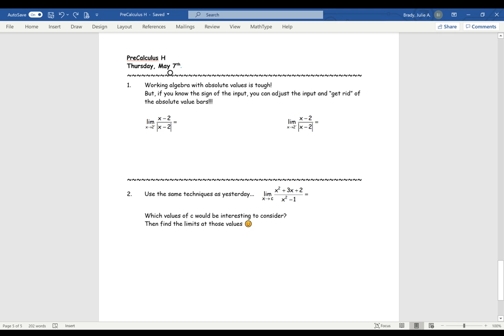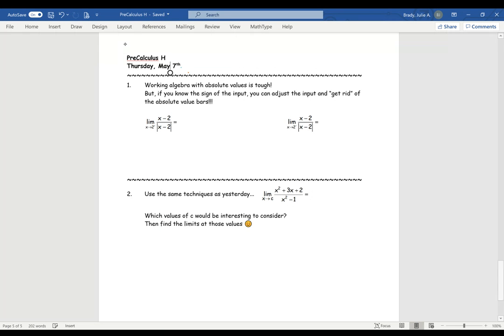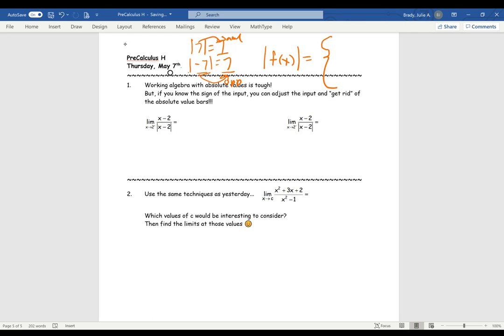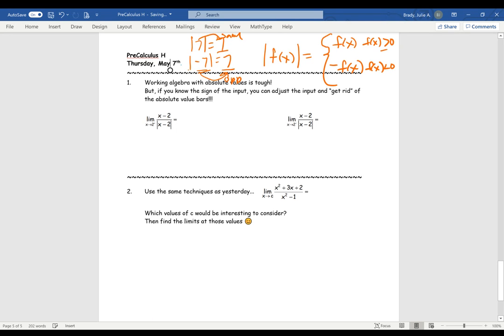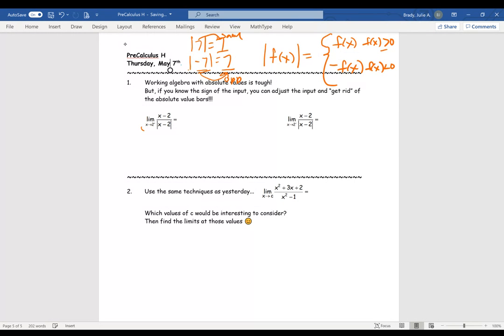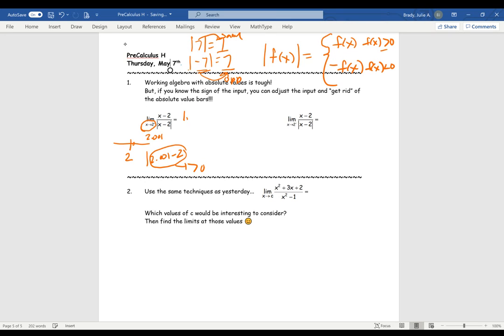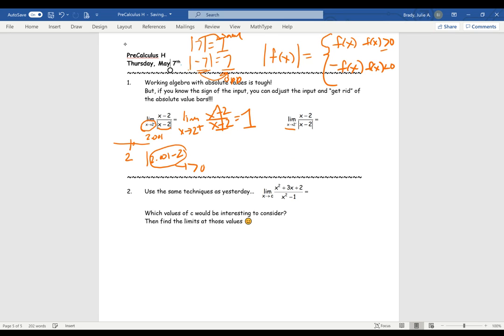Untitled: Apr 27, 2020 1:45 PM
PCH 0507
opener absolute value